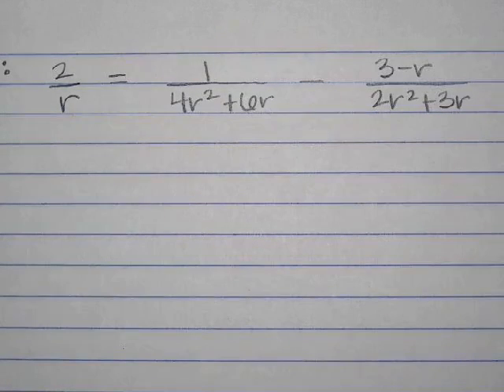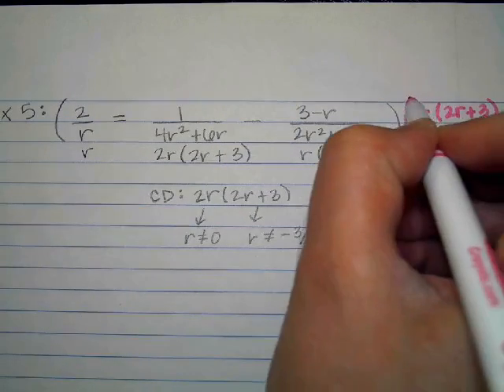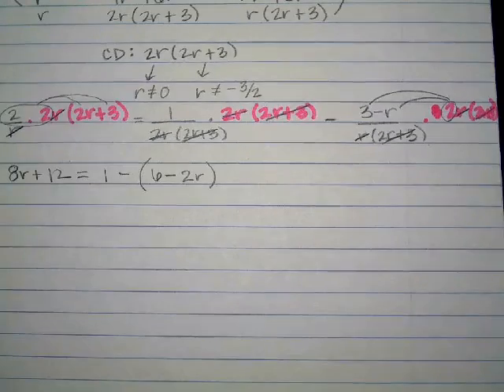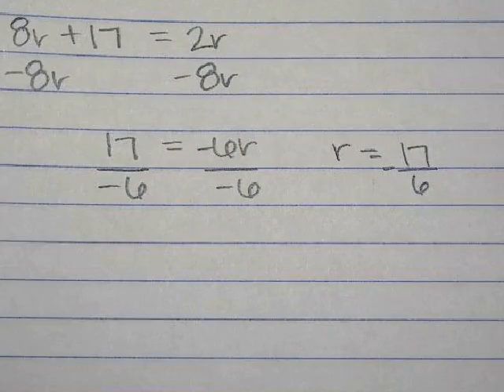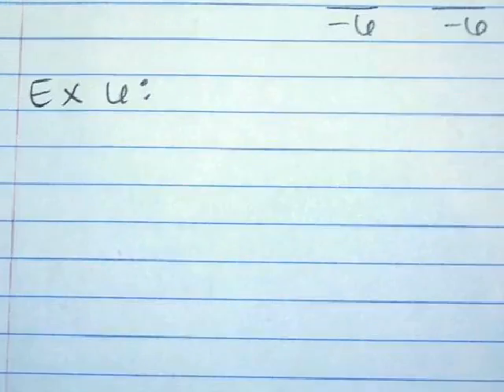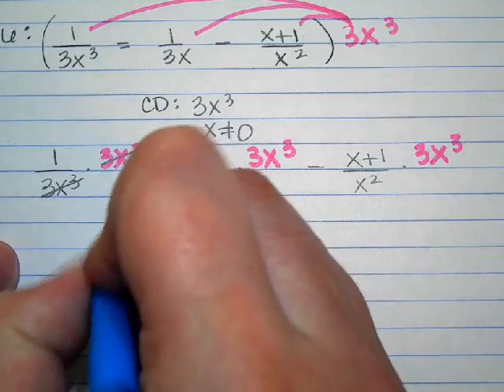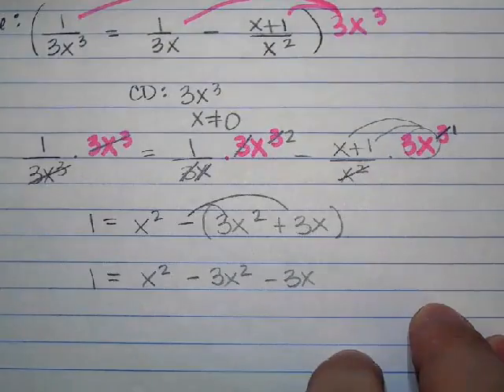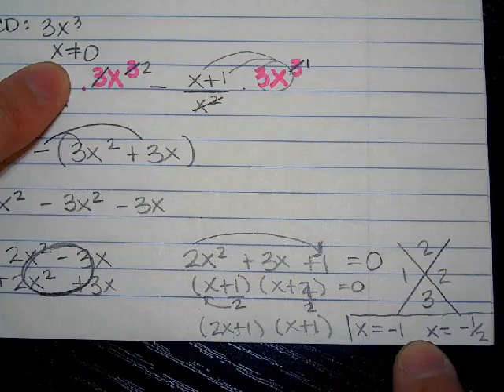Solving Rational Equations Class Notes